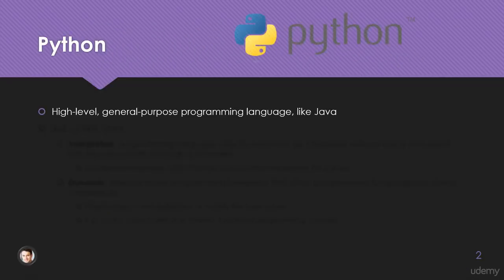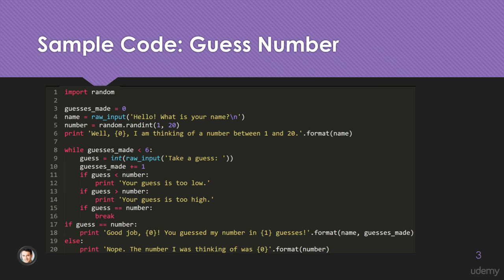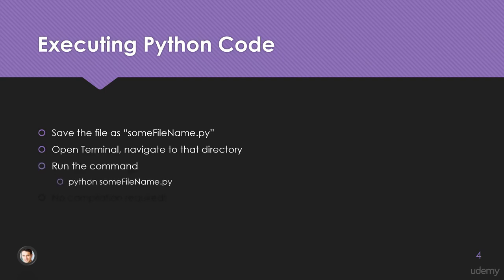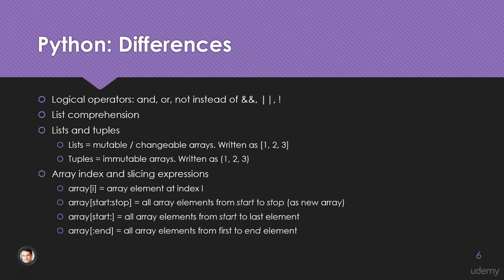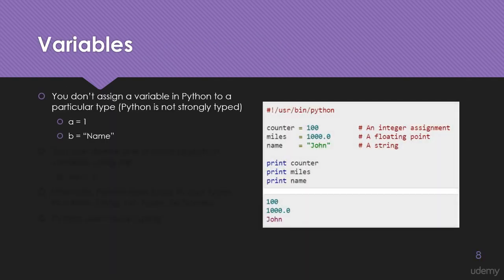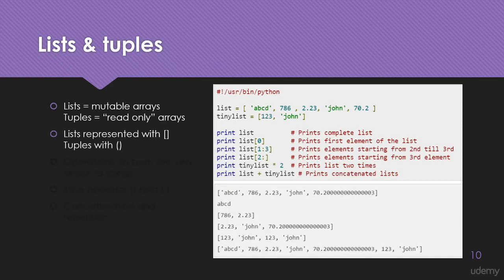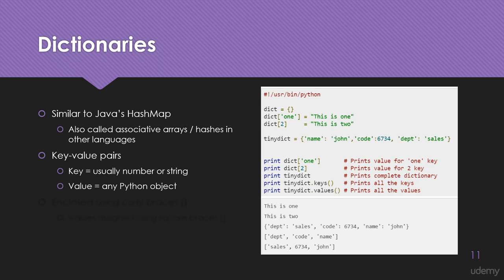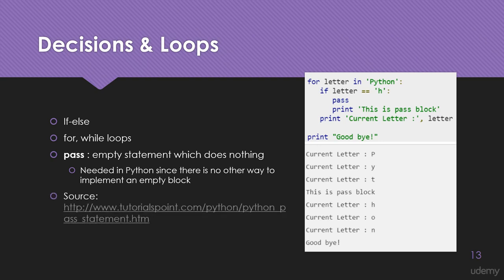CS101 Bootcamp: Introduction to Computer Science & Software #7 Programming in Python